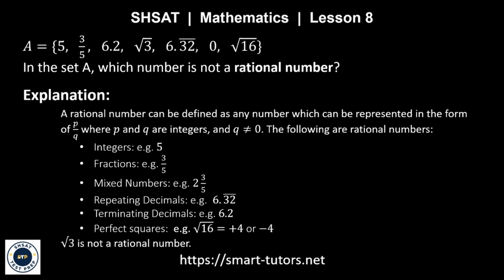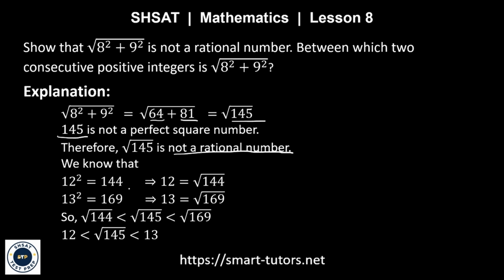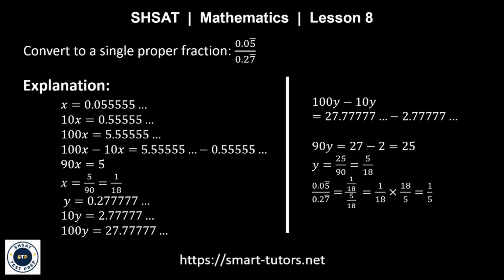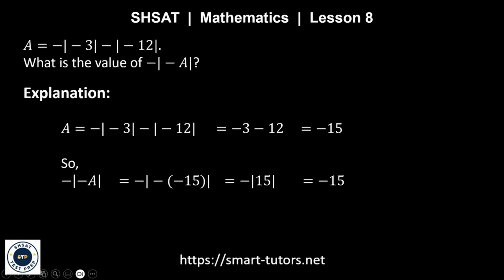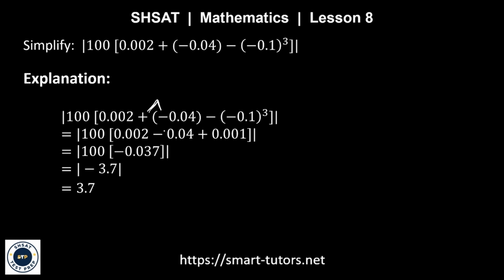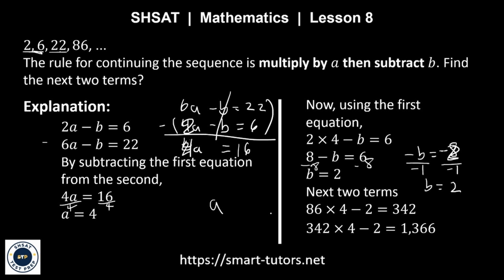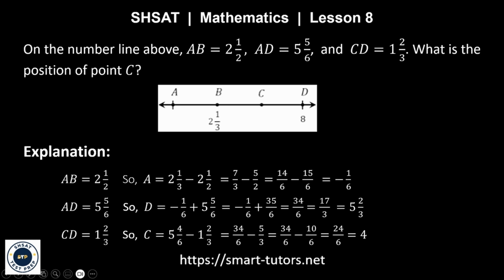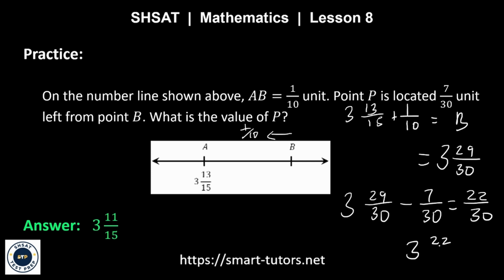SHSAT Prep Math Lesson #8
Welcome to the SHSAT Prep Math Lesson 8.  Make sure you have a notebook and a pen.
Watch the video a few times, and do the HW  in lesson 8. Take practice tests until you get 80% or higher.
SHSAT TEST PREP App has free prediction tests that can determine what might be your score in the actual SHSAT Test.
Download the  SHSAT Test Prep app, practice the homework, and then take practice tests until you get  80% or higher.